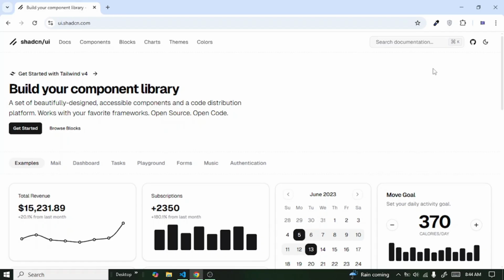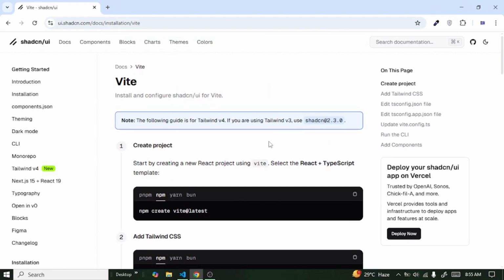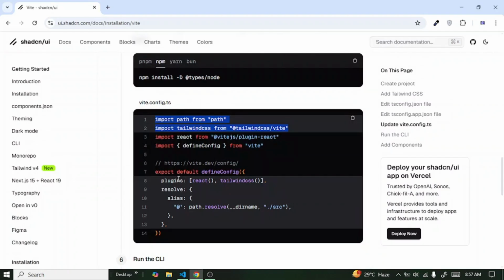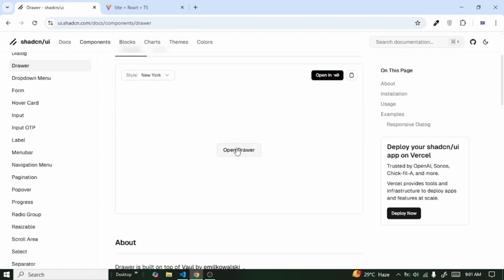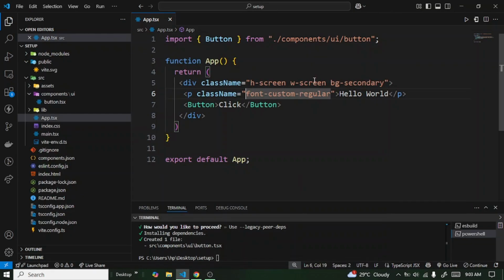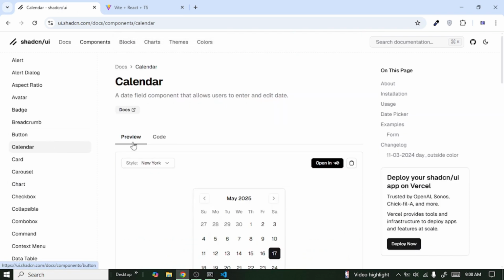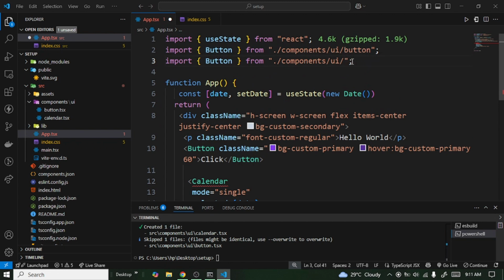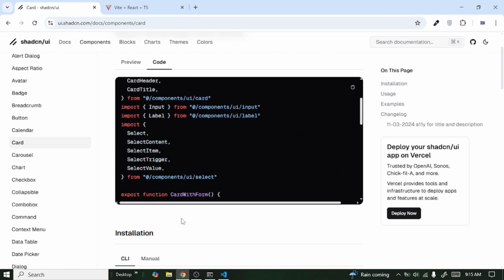How To Add ShadCN UI To Your React App Fast!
In this video, learn how to set up ShadCN UI in your React project with this step-by-step guide. Discover how to find and use various UI react component library within your application. Perfect for those looking to enhance their frontend development skills and build better user interfaces using react js.